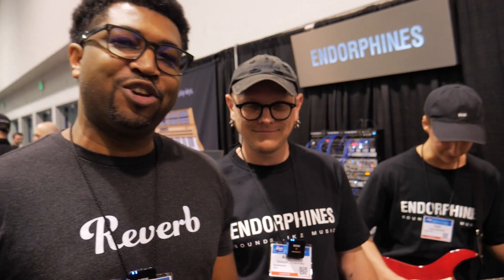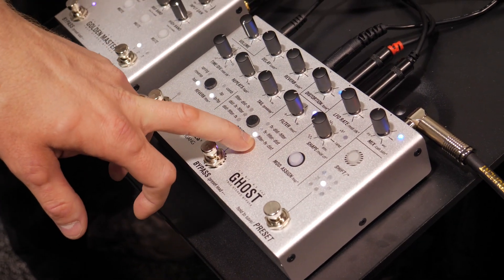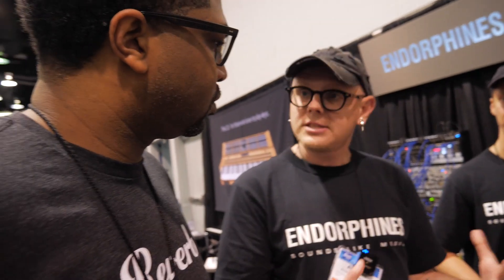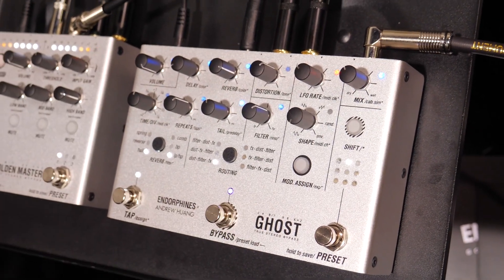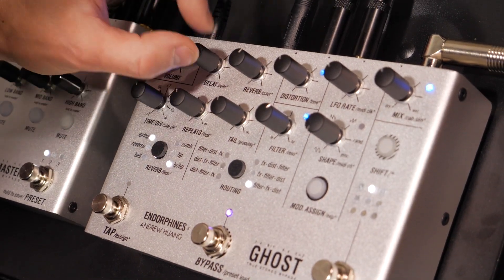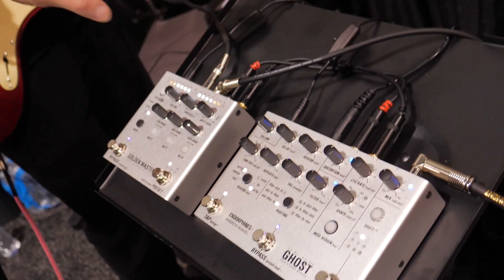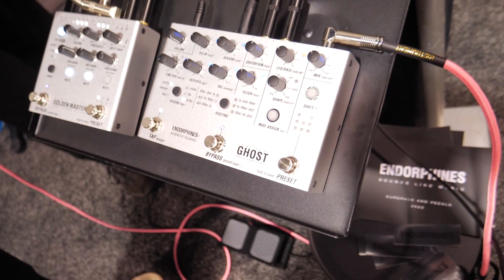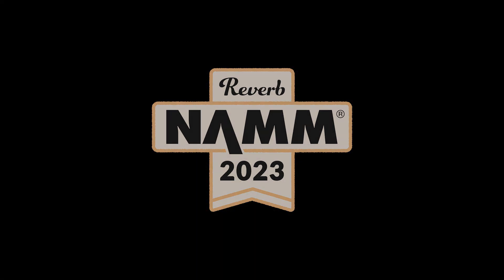Endorphin.es Release Guitar Friendly, Pedal-Format Ghost & Golden Master | NAMM 2023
Endorphin.es have released an expansive pedal version of their Ghost Eurorack module, a collaboration with Andrew Huang, as well as the Golden Master, a powerful multi-band compressor that is a rare bird in the pedal world. Both of these pedal adaptations have deep functionality and features, and are built with the highest quality in mind.